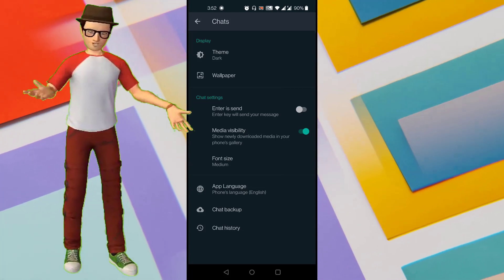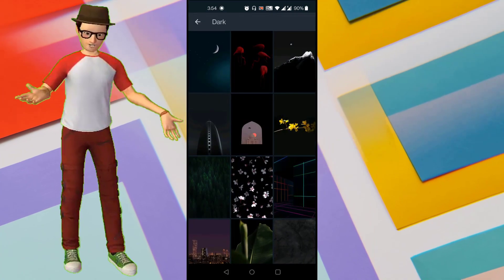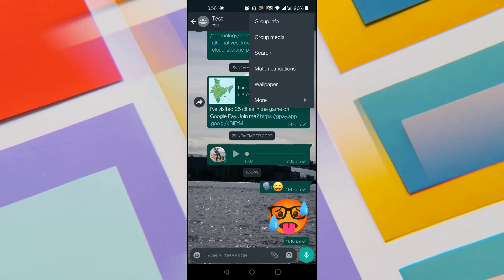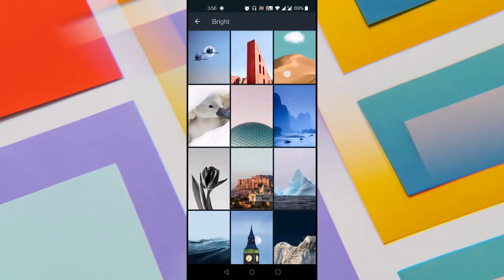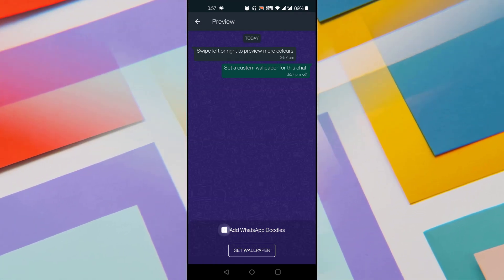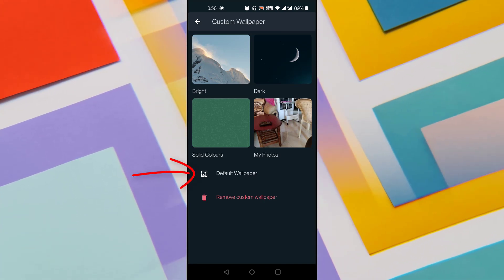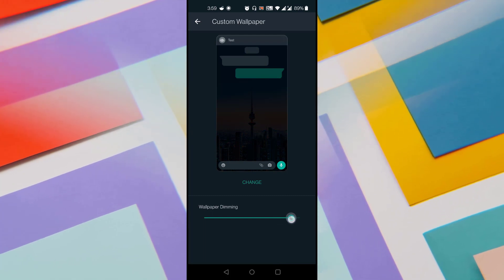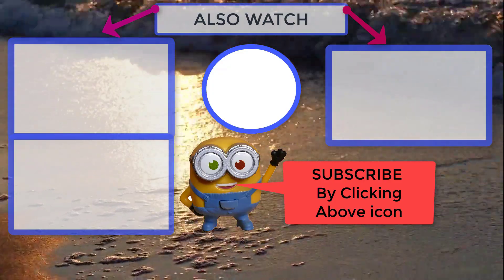How To Set Wallpaper In WhatsApp For Single Chat WhatsApp New Feature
How to set wallpaper in whatsapp for single chat and how to set wallpaper for single chat in whatsapp is shown in this video. New WhatsApp feature lets you know how to set wallpaper in whatsapp for each contact and how to set wallpaper in whatsapp background.

Know how to set wallpaper for particular contact in whatsapp and how to set wallpaper for a particular chat in whatsapp by watching this video. Here is how to set wallpaper in whatsapp for one contact and How to set a custom wallpaper for different WhatsApp chats.

Change chat wallpaper in whatsapp for an individual contact on iPhone and how to change chat background on whatsapp for one person iPhone, then this video helps though it shows using Android. Change Chat Wallpaper in WhatsApp for an Individual Contact and how to set custom wallpaper in whatsapp as done in this video.

00:00 Introduction
01:04 Set Wallpaper in WhatsApp For Single Chat
01:39 Different Custom Wallpapers for WhatsApp
02:04 Dark Wallpapers in WhatsApp
02:15 Sold Color Wallpapers in WhatsApp
02:53 Set Photos From Gallery as Wallpaper in WhatsApp
03:28 Wallpaper Dimming in WhatsApp
04:12 Wrap Up